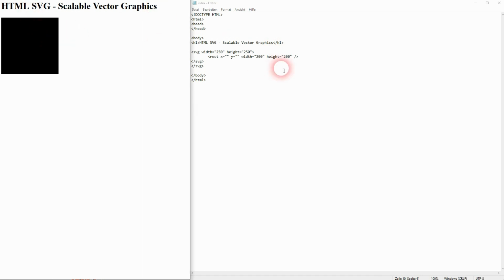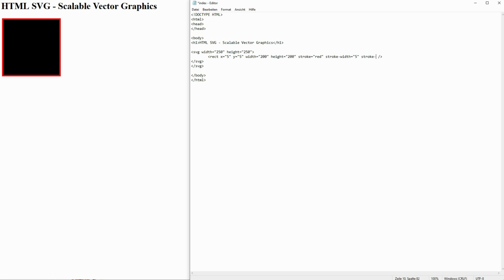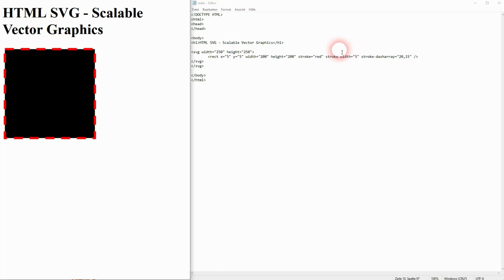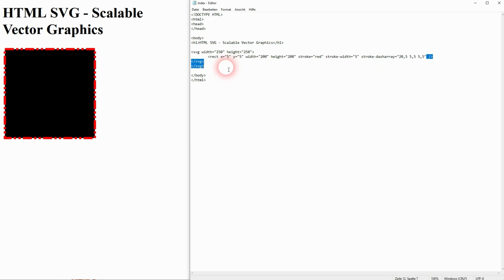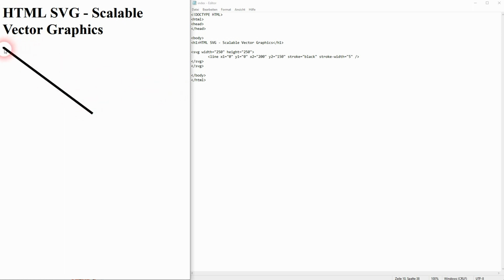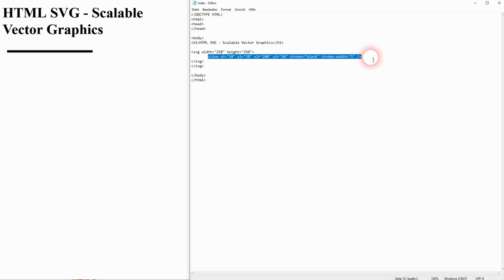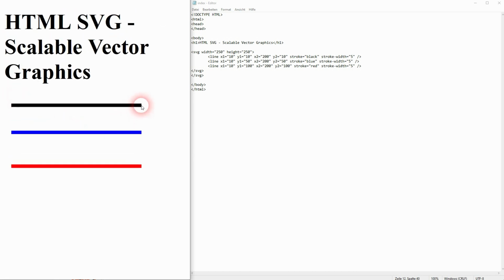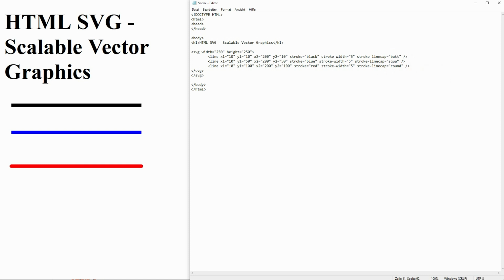Adjust Strokes with HTML SVG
In this tutorial I'll show you how to create and adjust strokes using HTML SVG.